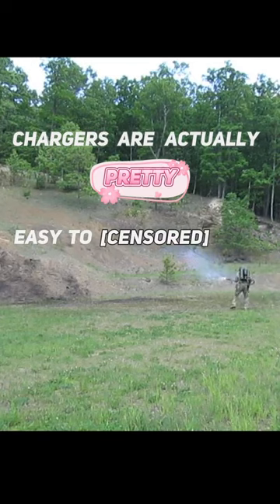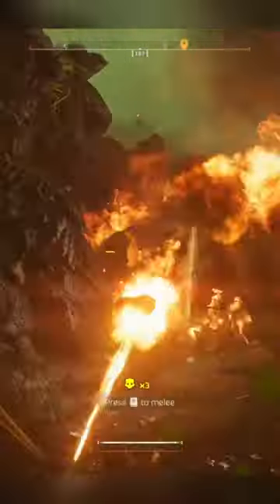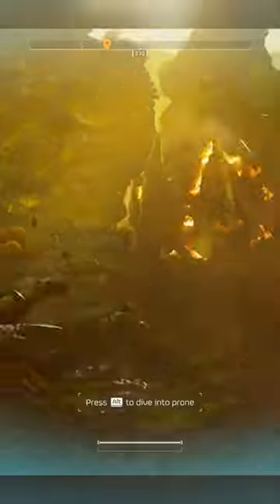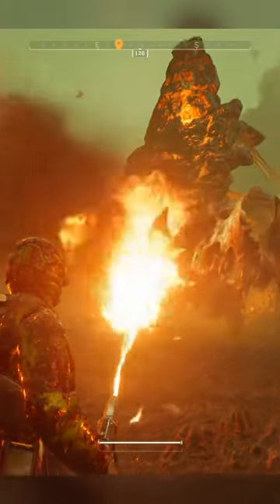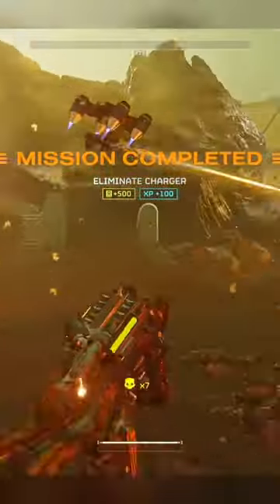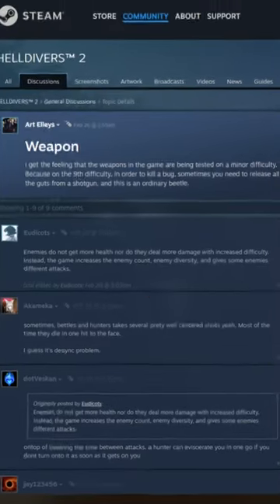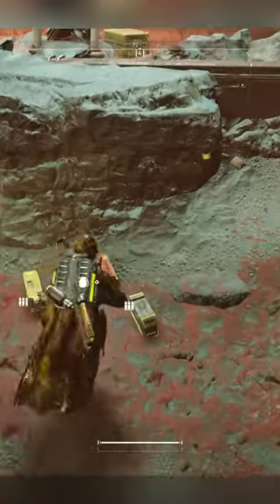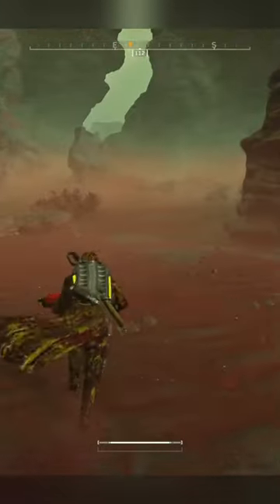Hate Chargers? Watch This Helldiver - Helldivers 2 Tips